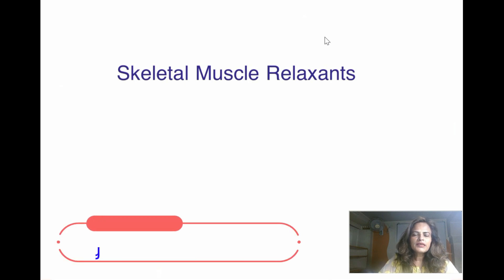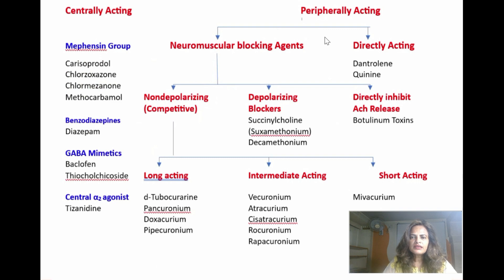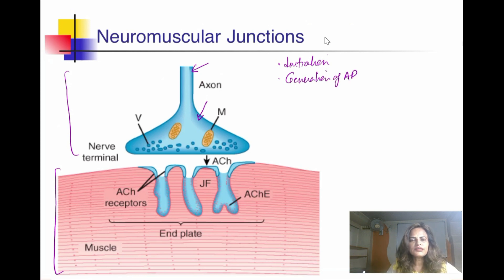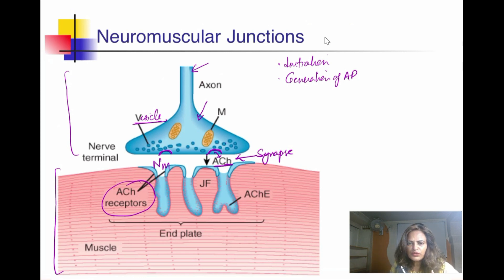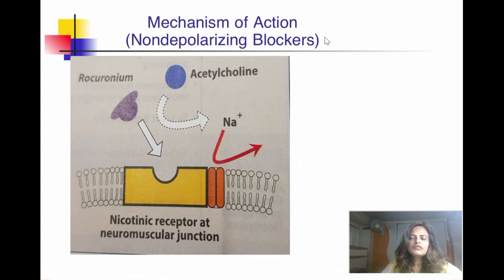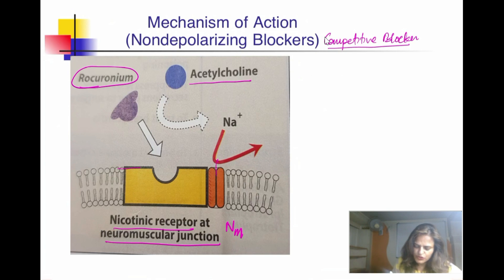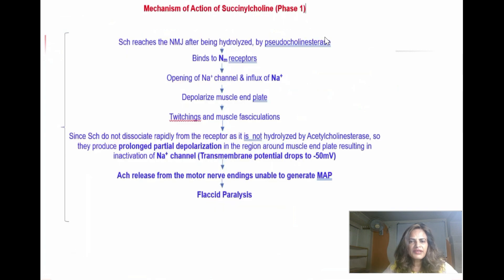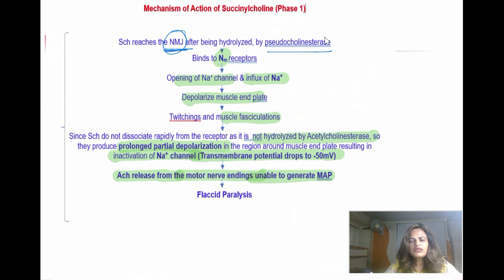NeuromuscuIar blocking AgentsI Mechanism of action of d-Tubocurarine & Succinylcholine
This video describes in detail the physiology of normal skeletal muscle contraction and the mechanism of action of d-tubocurarine & succinylcholine